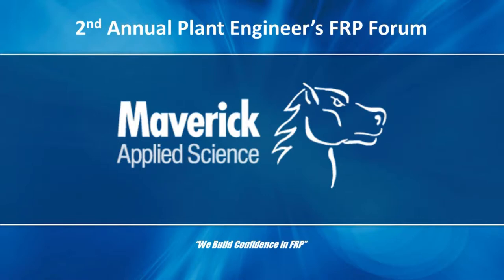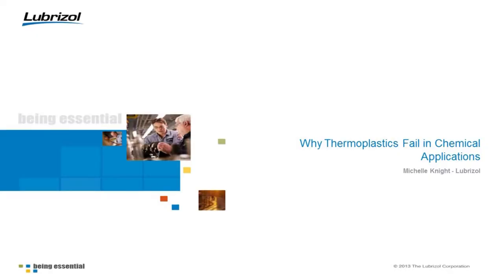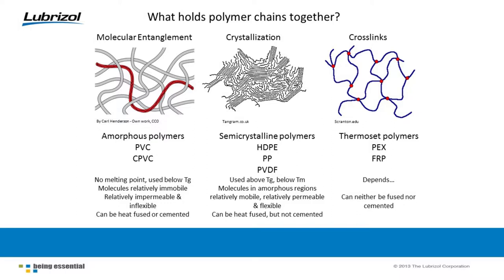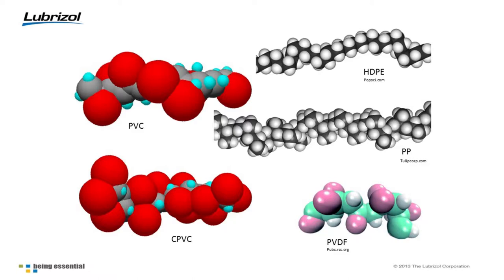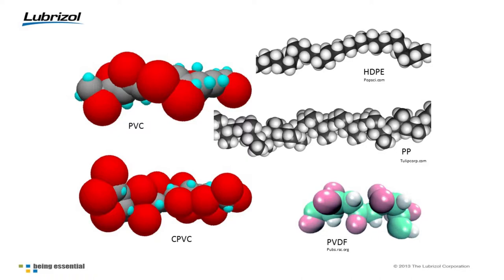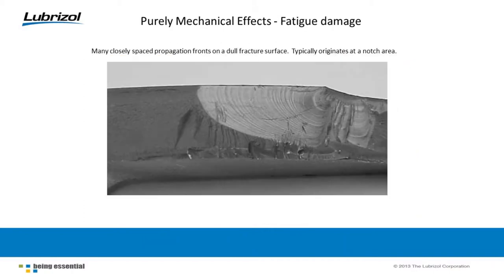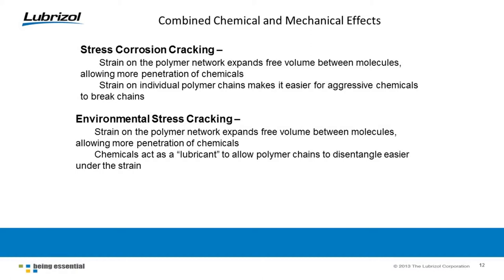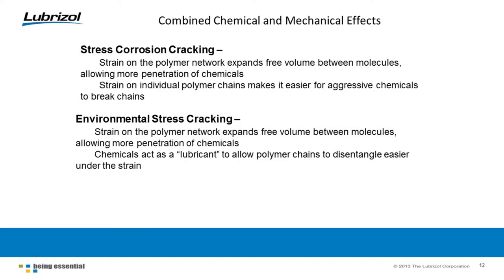2 Why Thermoplastics Fail